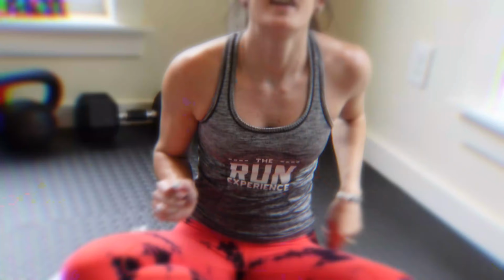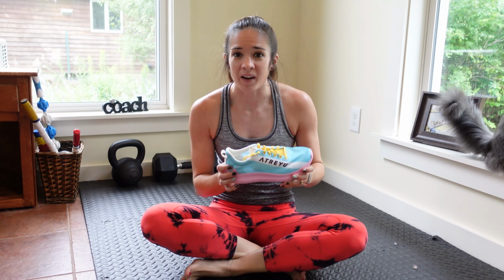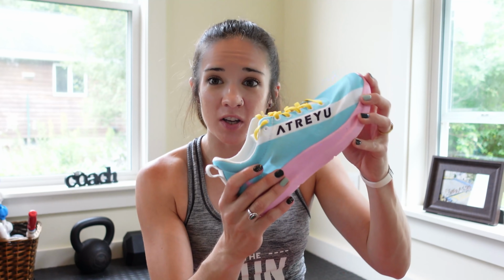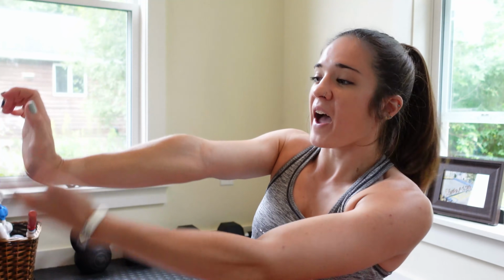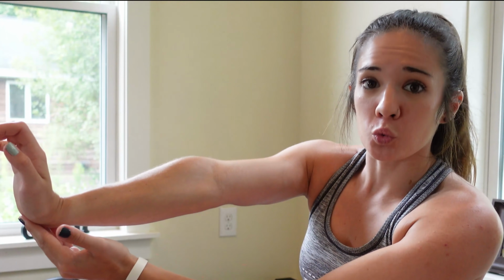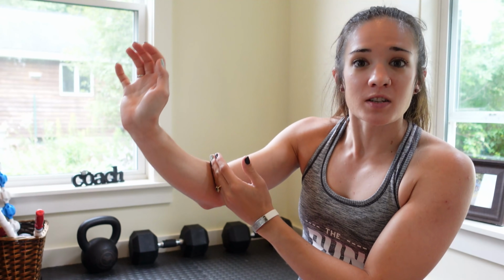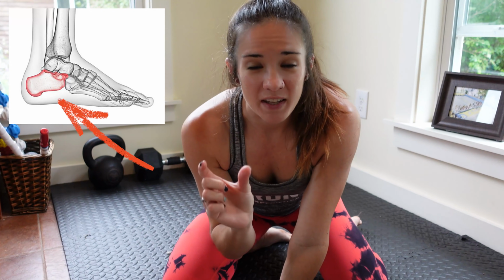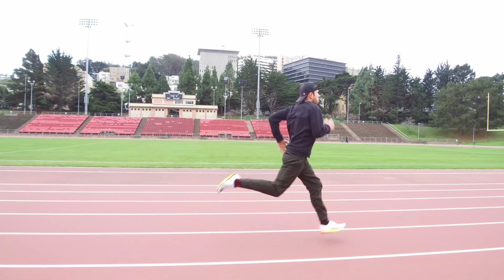Is Heel Striking Really That Bad for Runners?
We teach expert run form for every level of runner.

As runners, when we hear the term "heel strike," we cringe and immediately think injury or poor form, but what if we told you that's not the whole story. Watch as Coach Morgan answers the heel strike debate once and for all.